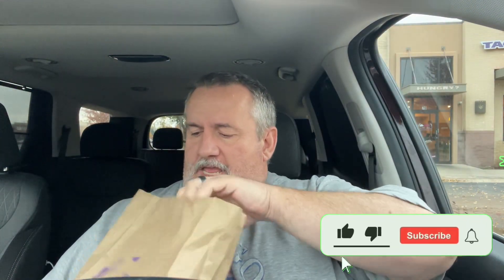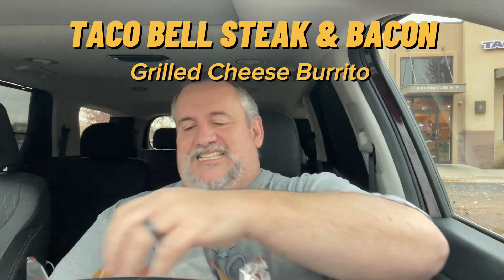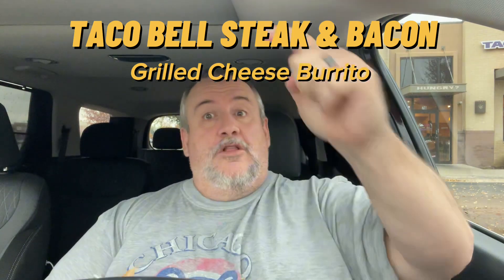Taco Bell Steak and Bacon Grilled Cheese Burrito 🌯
Taco Burrito Steak and Bacon Grilled Cheese Burrito